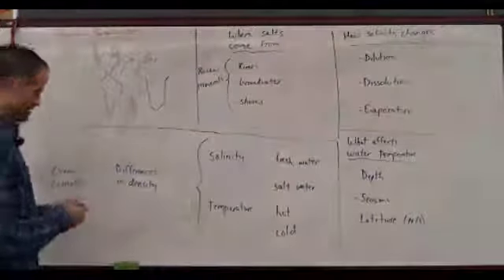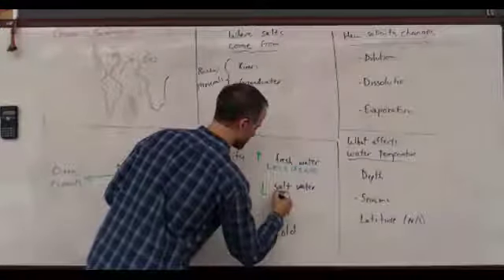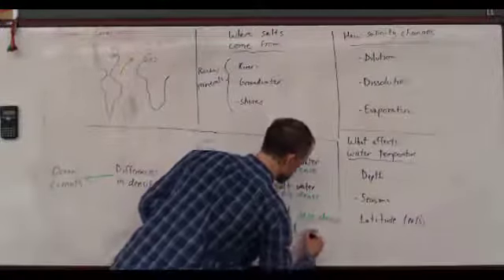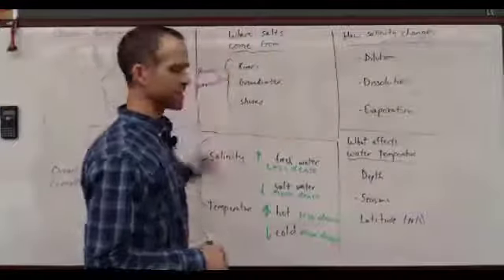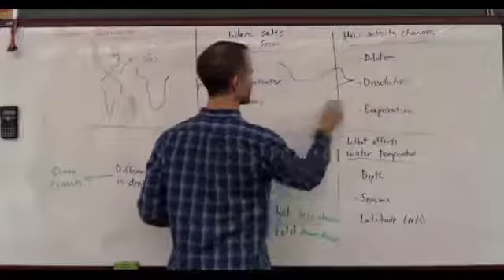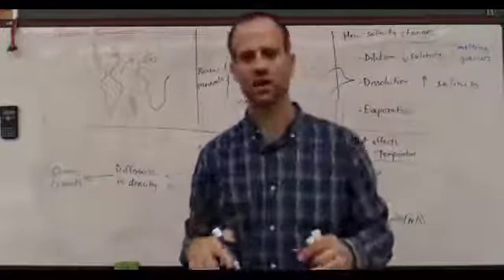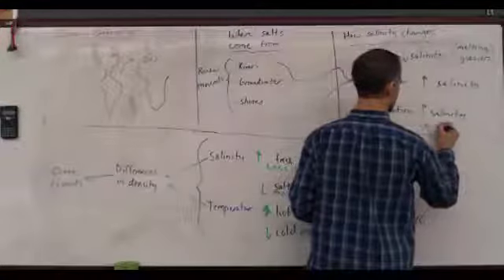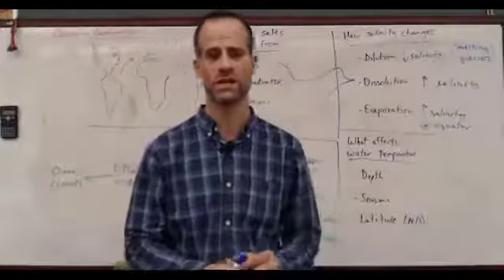Earth 3a OCEANIC PARAMETERS